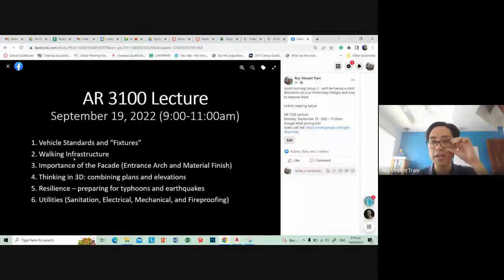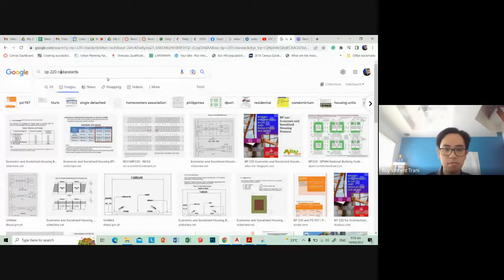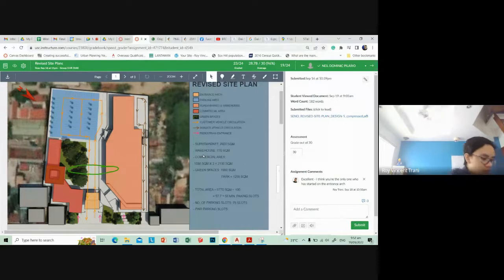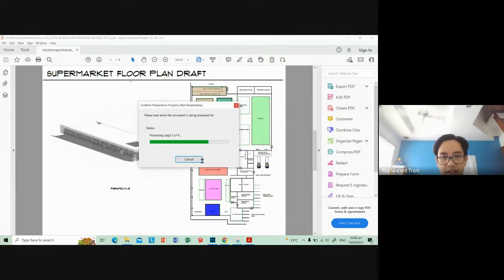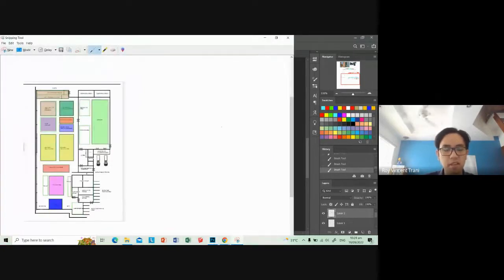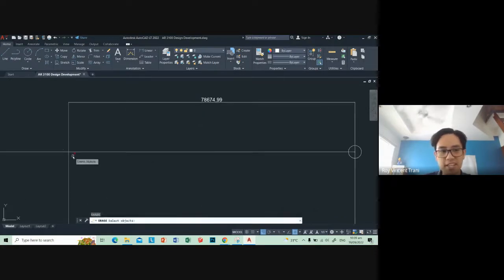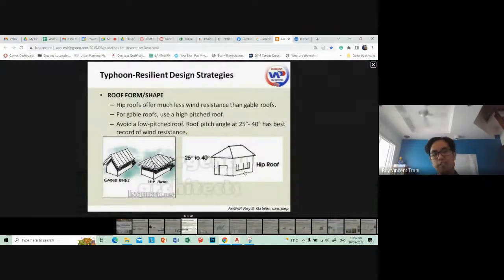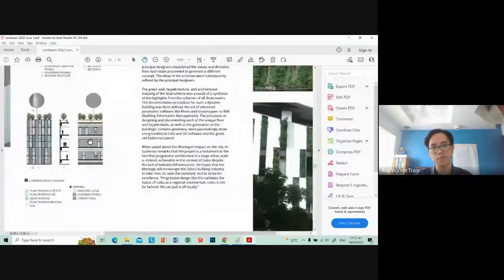Design Development Lecture Sep 2022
Discussion on the different issues that need to be addressed in the design development stage of an architectural proposal